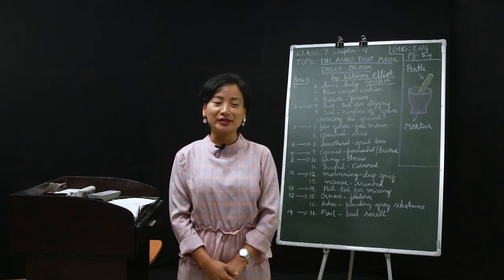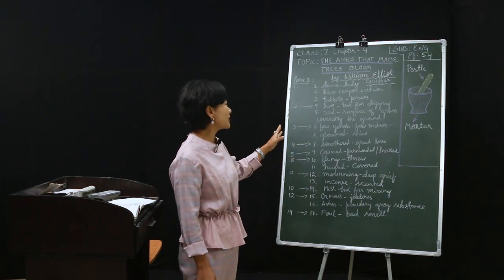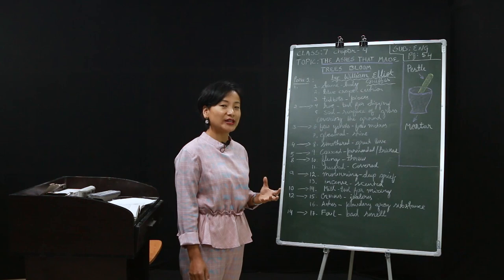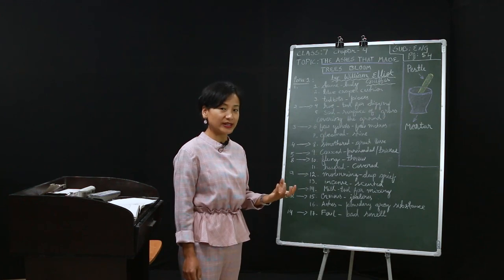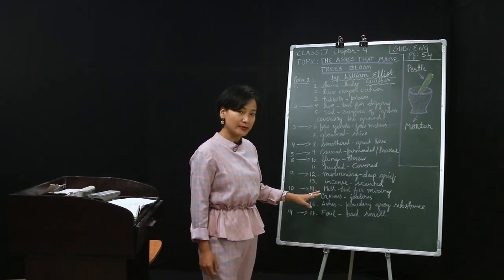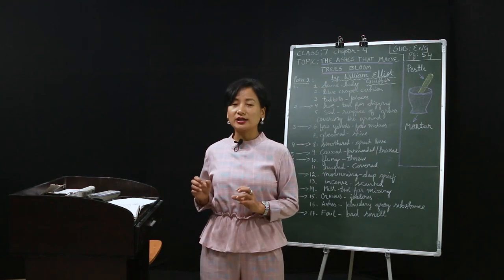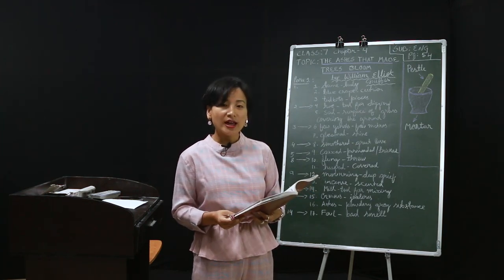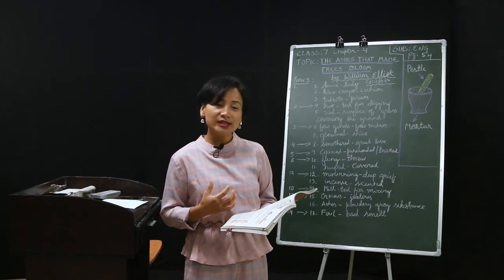10 June 2020 Class VII English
Topic: The Ashes That Made Trees Bloom